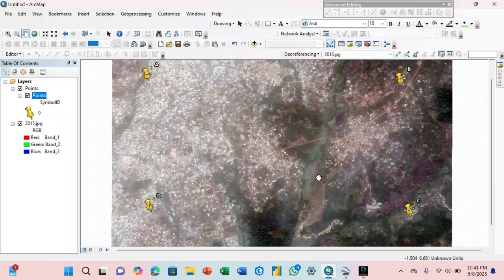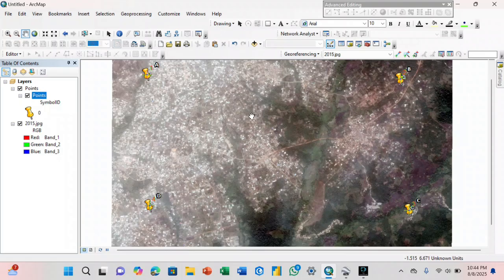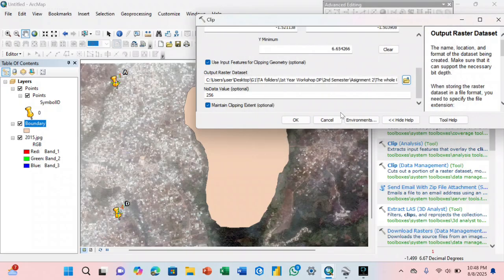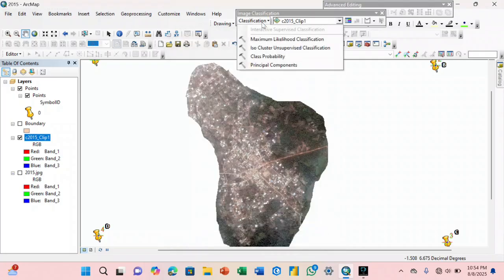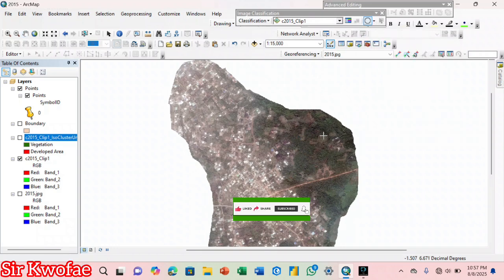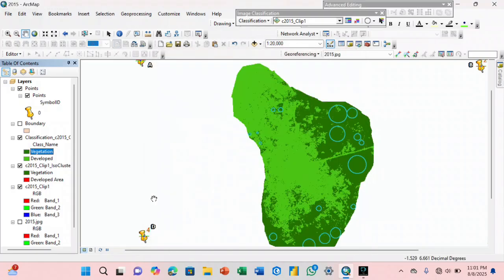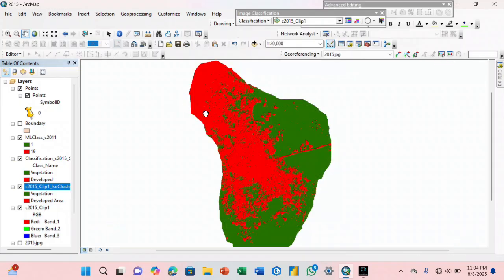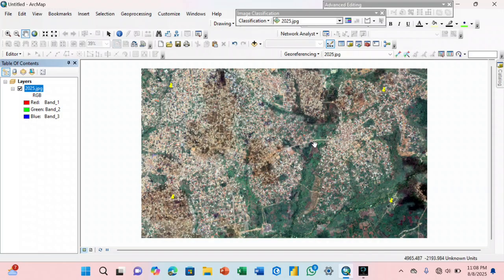How to Create LULC Maps in ArcGIS Using Google Earth Pro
Learn how to create a Land Use Land Cover (LULC) map in ArcGIS using free and simple imagery from Google Earth Pro. In this step-by-step tutorial, I show you how to obtain imagery from Google Earth Pro, georeference it in ArcGIS, classify the imagery, and create a professional LULC map.

This method provides an alternative workflow for obtaining imagery for LULC mapping in ArcGIS, especially when you want a simple and accessible data source for your GIS project.

What You’ll Learn:

* How to obtain imagery from Google Earth Pro for LULC mapping
* How to georeference Google Earth imagery in ArcGIS
* How to clip imagery to your study area
* How to perform unsupervised classification in ArcGIS
* How to perform supervised classification in ArcGIS
* How to apply appropriate symbology to LULC classes
* How to create a professional Land Use Land Cover map
* How to repeat the workflow for another year

- Tools Used
* Google Earth Pro
* ArcGIS / ArcMap
* Georeferencing tools
* Image classification tools

This tutorial is useful for GIS students, researchers, urban planners, remote sensing students, and anyone working on land use/land cover mapping, land cover classification, or GIS projects.

Timestamps:
00:00 - Welcome to this Channel
0:04 - Introduction to Today's Video (Google Earth Pro LULC Mapping Tutorial)
0:20 - Explanation of Key Concepts (How to obtain data from Google Earth Pro for LULC mapping)
4:33 - Clipping to Study Area
9:26 - Unsupervised Classification Setup and Symbology
11:38- Supervised Classification Setup and Symbology
18:00 – LULC Map Design & Symbology
19:47 – A quick way of repeating the same process for another year